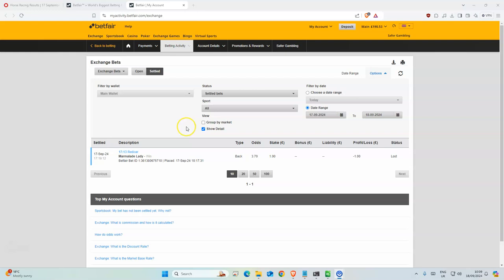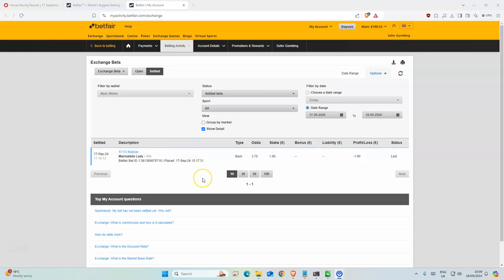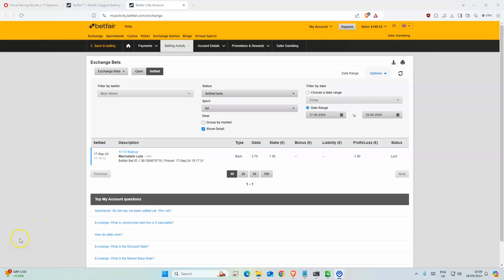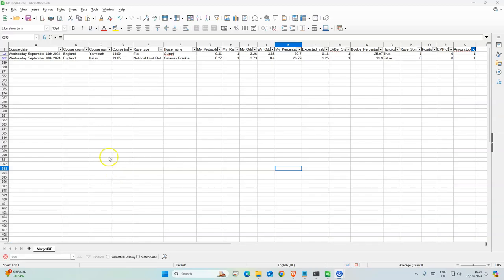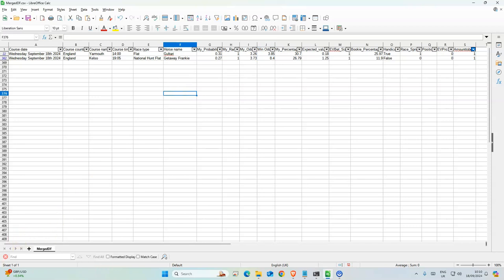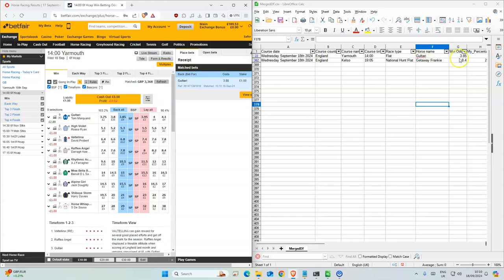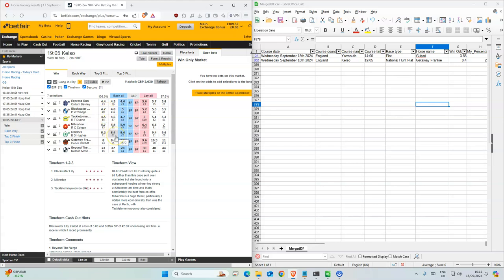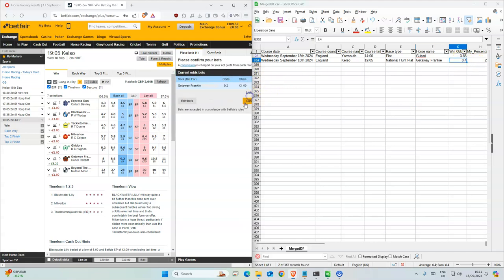Horse Racing Tips Today UK | 18 09 2024 | My Daily Betting Tips Diary